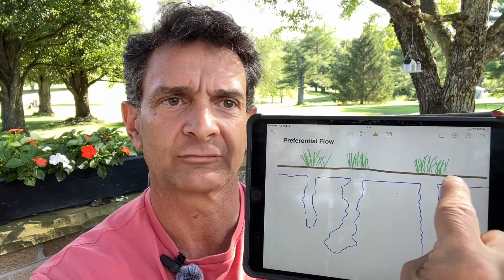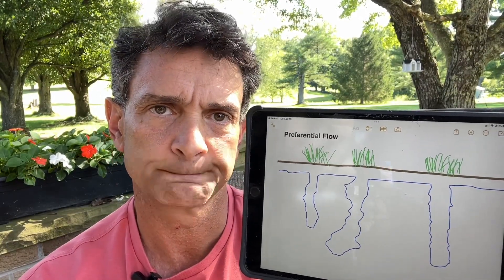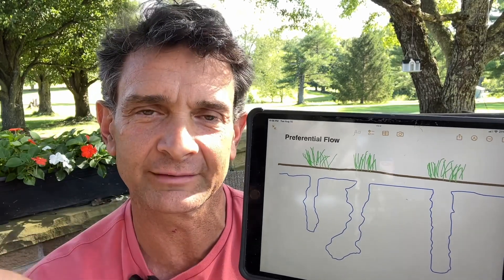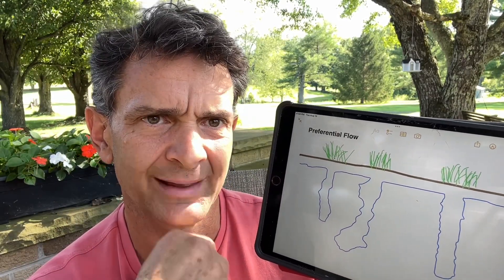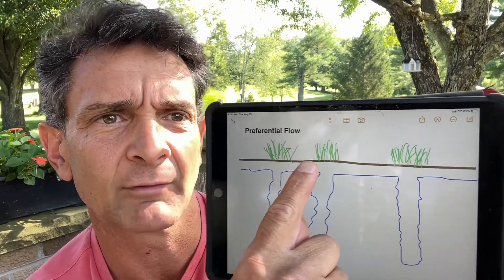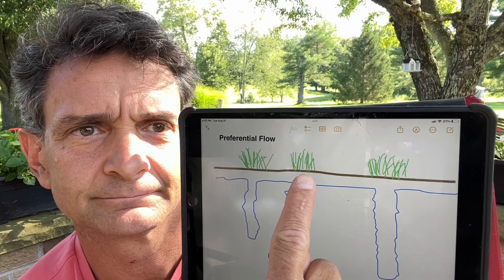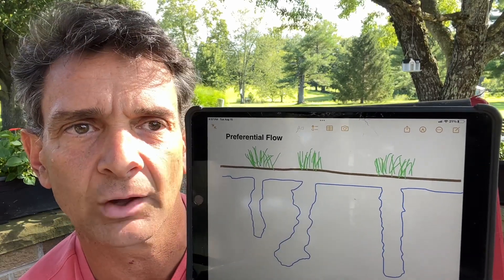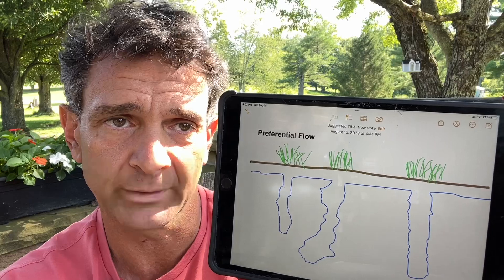Wetting agents. Be the best yard on the block. Something your neighbor does not know!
Video describes wetting agents what they are, the chemistry behind how they work, and how important it is for the management of your yard. Wetting agents can help you recover from drought stress. Keep you from going in the summer dormancy. And reduce the amount of water you need to maintain a healthy yard.